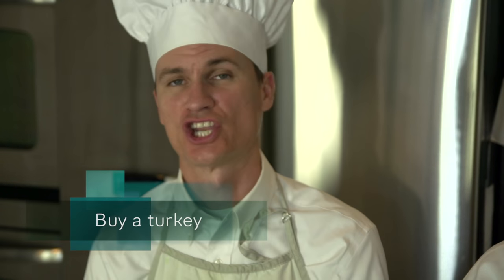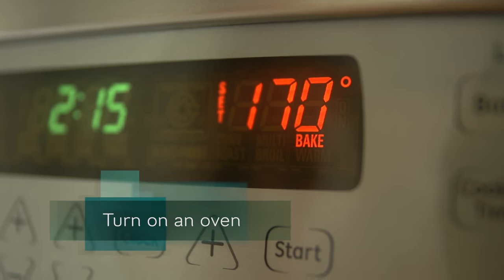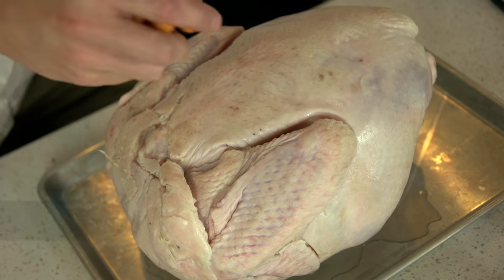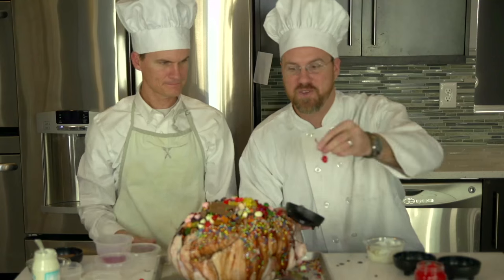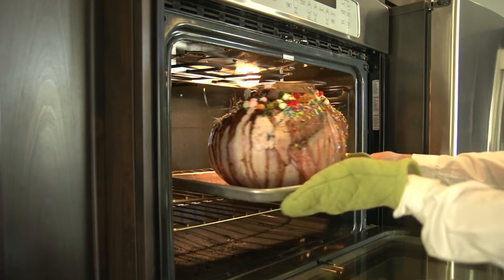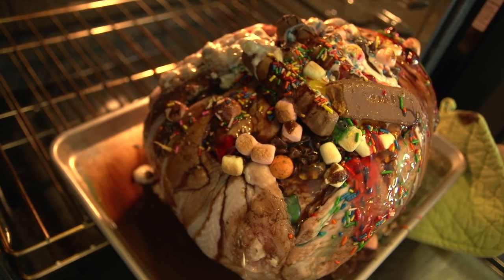How to Cook a Turkey - Kid Snippets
If movies were written by our children...  We asked a couple girls to teach us how to cook a turkey. This is what they came up with.

Produced by Bored Shorts TV
Starring:
John Roberts
Brett Roberts
Production Assistants:
Randy Roberts